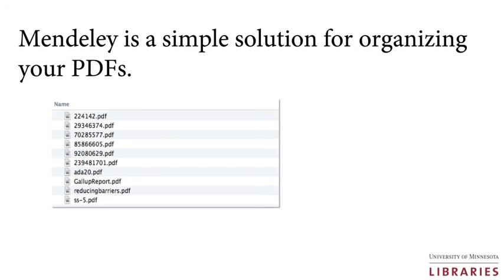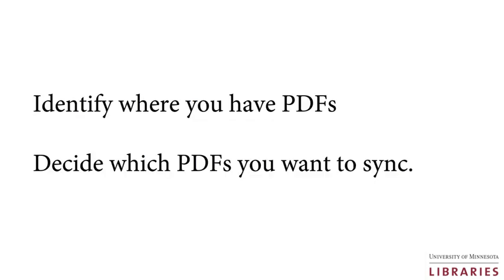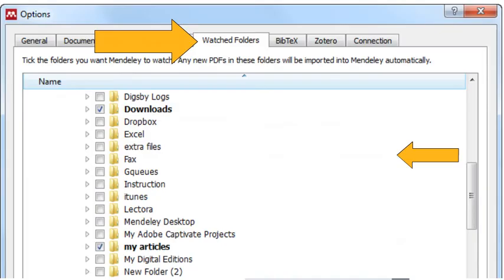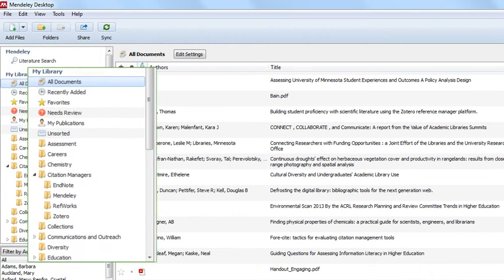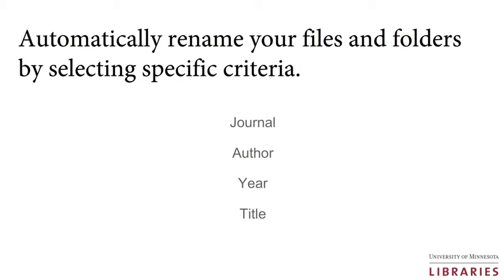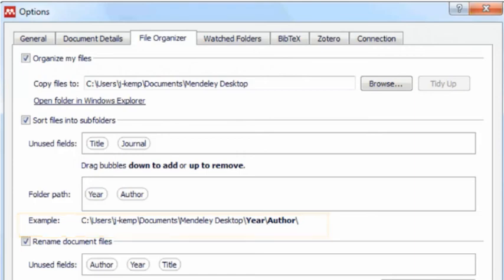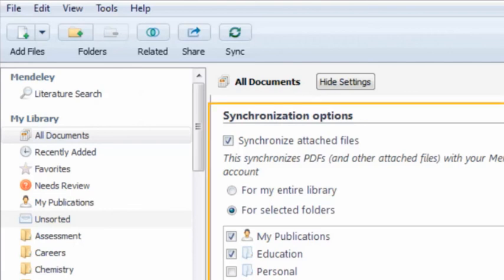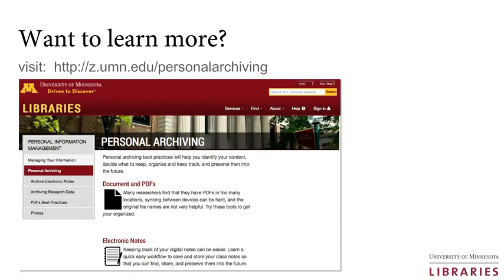Tutorial: Using Mendeley to Organize your PDFs